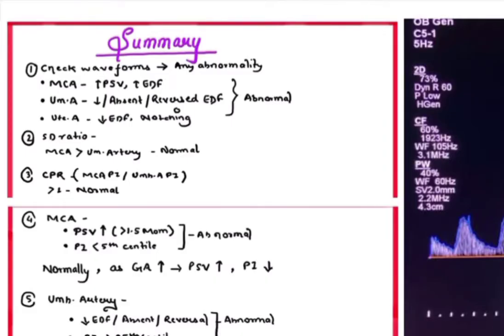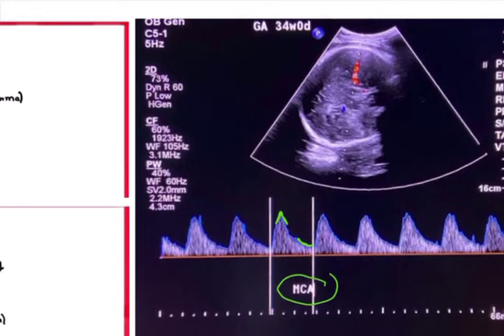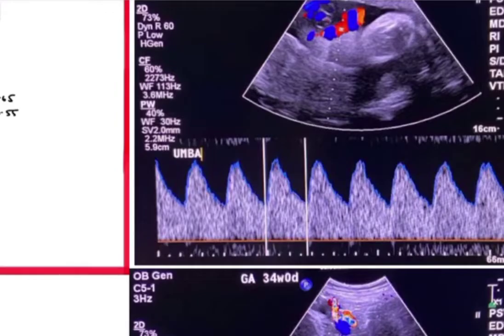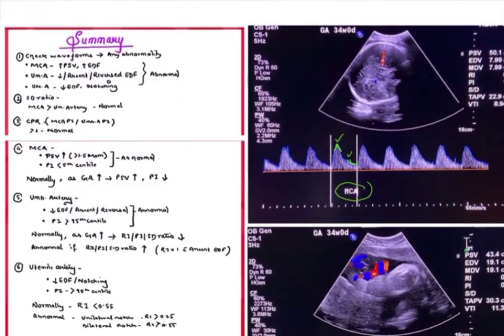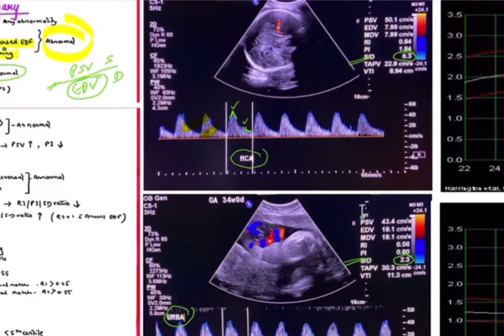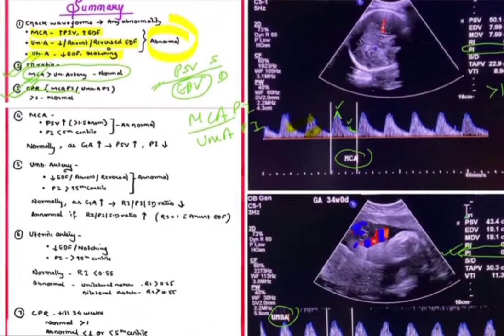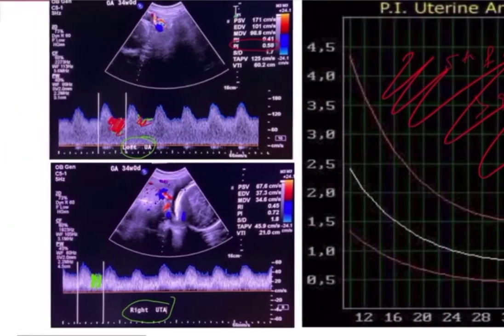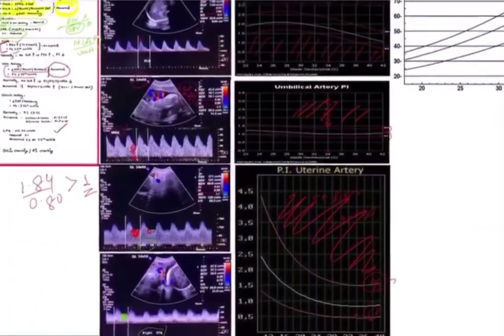Obstetrics doppler interpretation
I hope this video has cleared all your doubts regarding obstetrics doppler interpretation.

So Hi , this is Durga, have done my MBBS from Medical College , Kolkata and  MD Radiodiagnosis from KGMU, Lucknow. I have a keen interest in teaching, so via this channel I am trying to reach few of you . Love you all 💕.